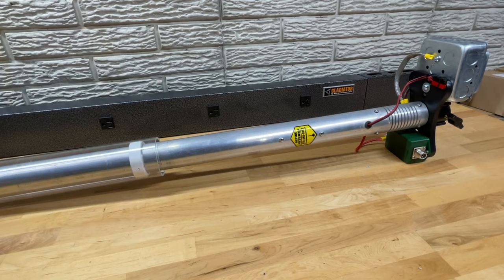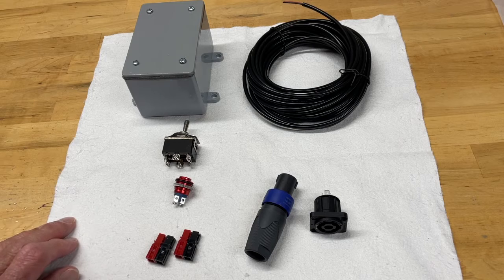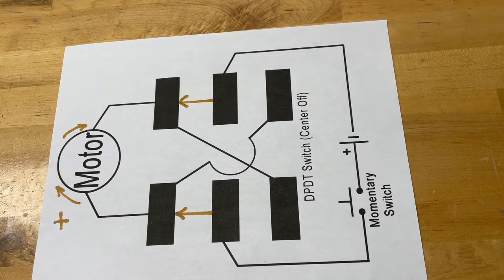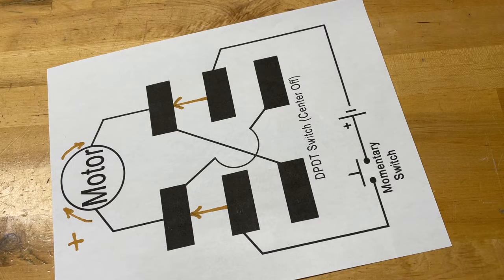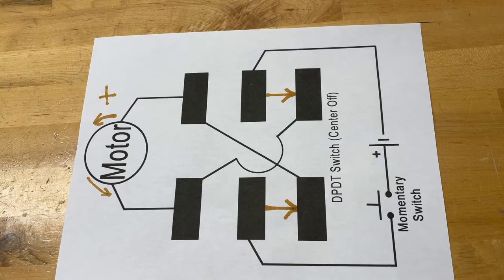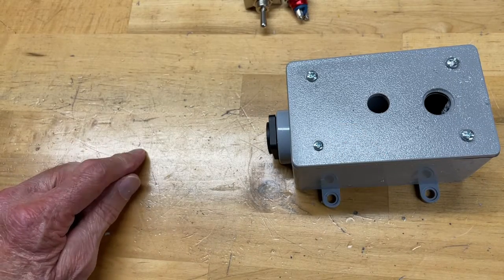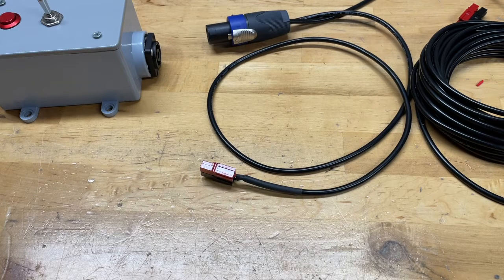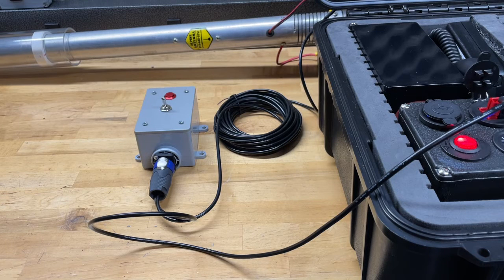Screwdriver Antenna Controller Project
Build your own Screwdriver Antenna Controller.  Fun and Easy to Do-It-Yourself Project!